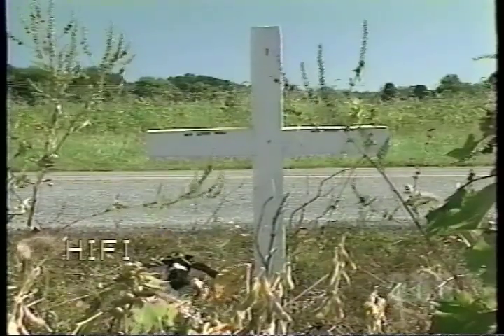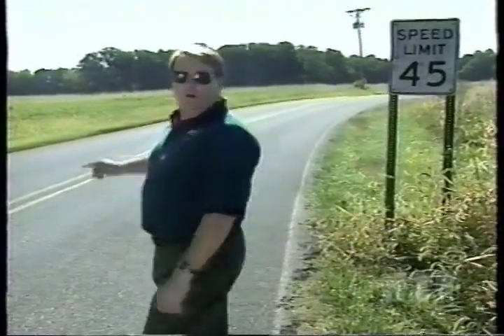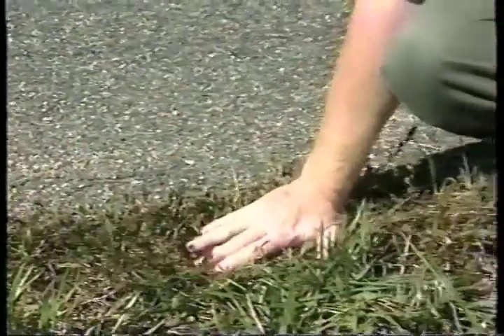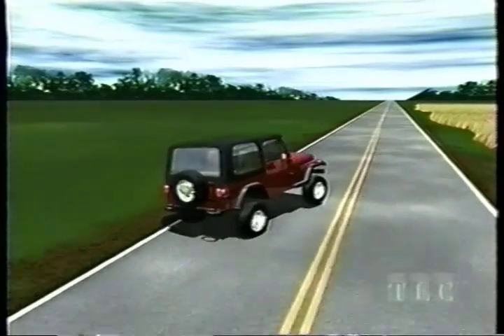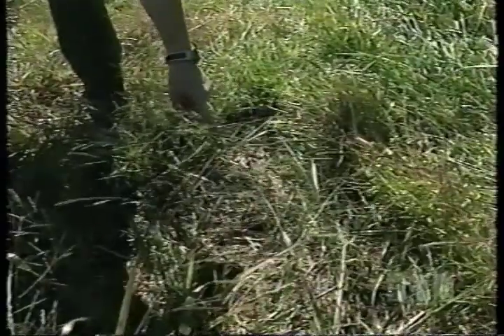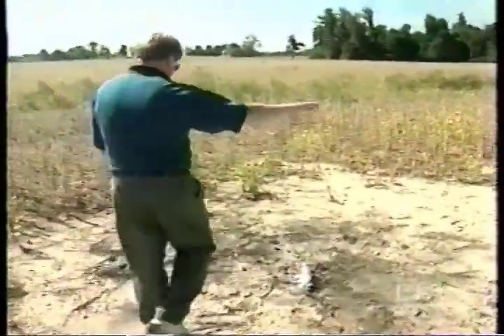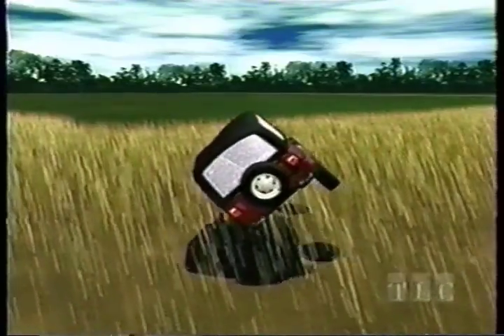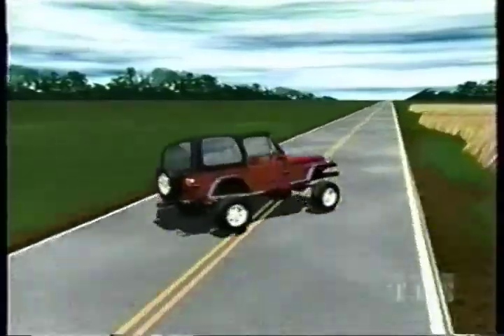~1999 TLC What Happened Segment with Jeep Rollover. MSMAC3d Simulation by McHenry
~1999 McHenry msmac3D simulated the low shoulder/rollover of Jeep
3D Graphics Display by Casey Herbert/FFF
TLC What Happened Segment with Jeep Rollover.